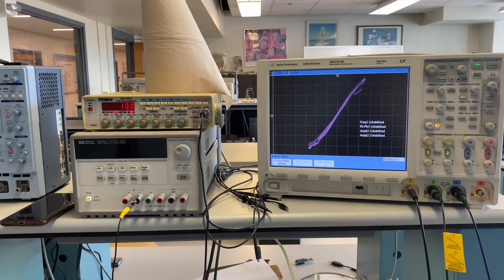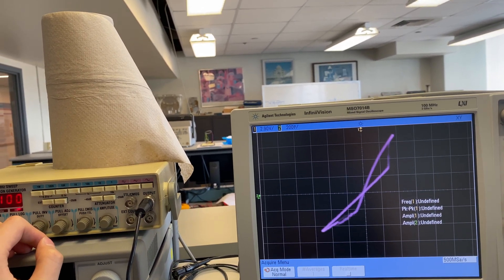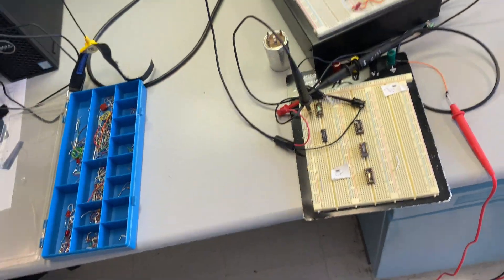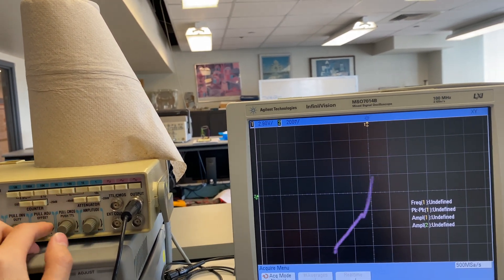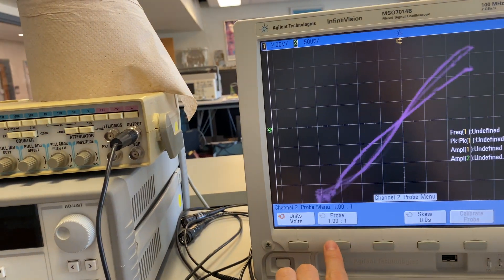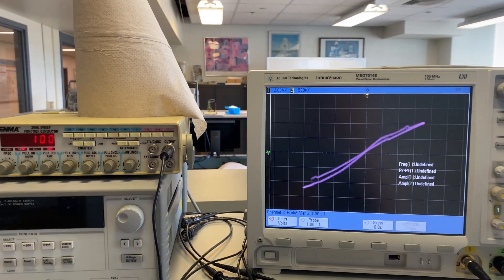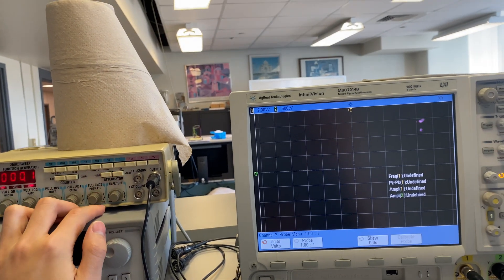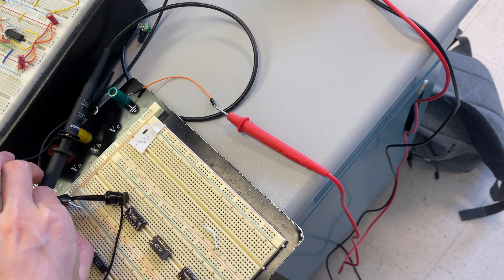Memristor research 1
Memristor research 1 for presentation